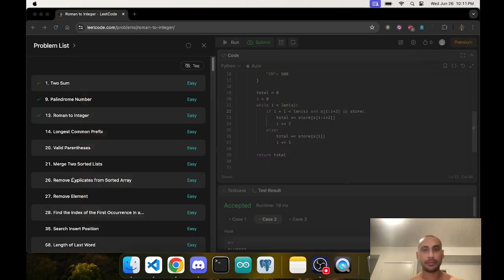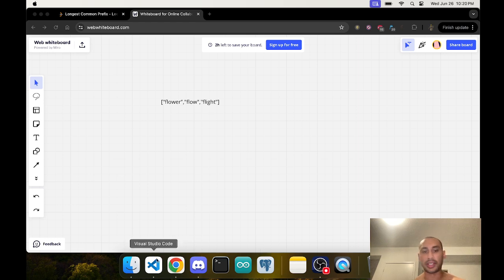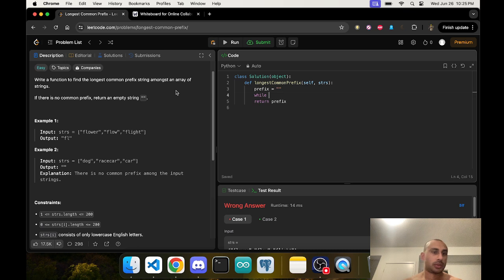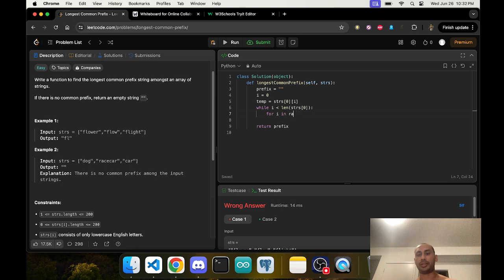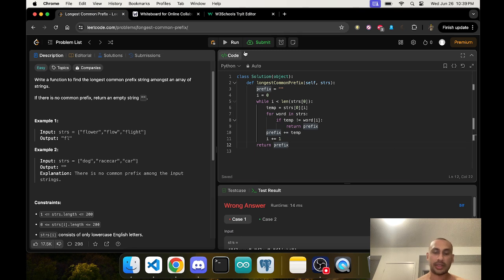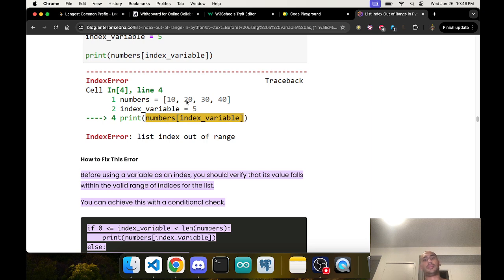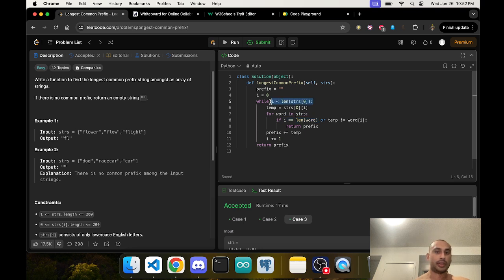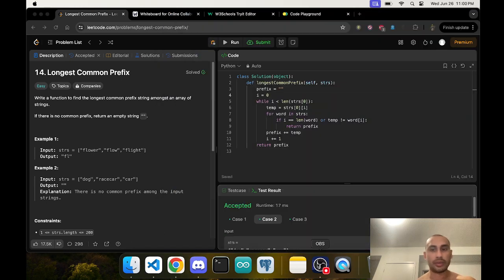Leetcode Easy - Longest Common Prefix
My approach to solving the longest common prefix + whiteboard logic